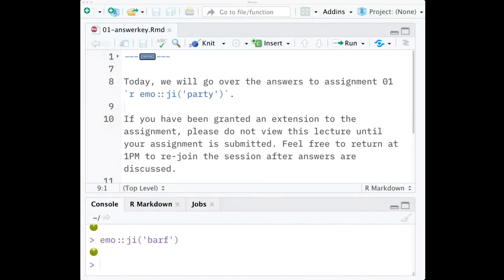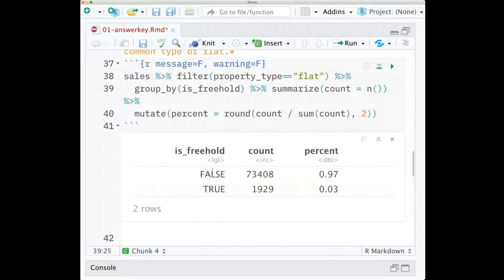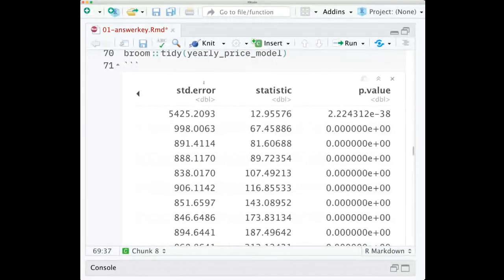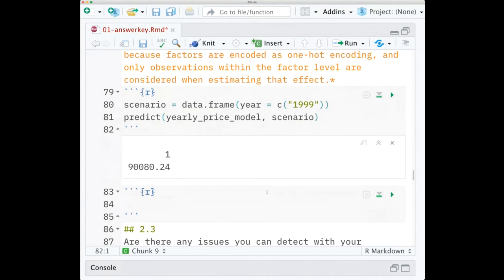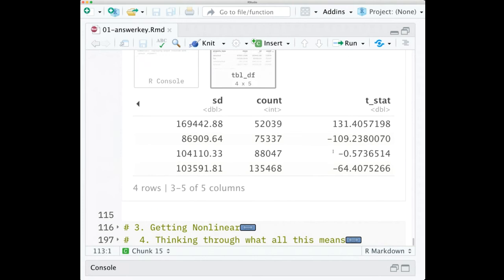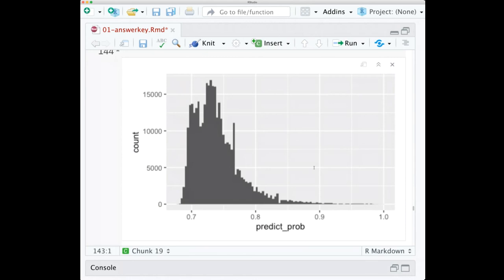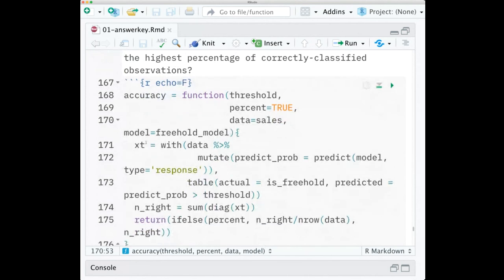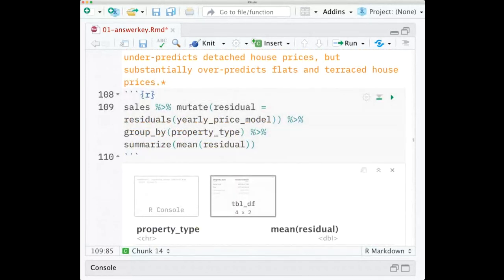01: Answer keys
These are the answers to the first assignment, posted